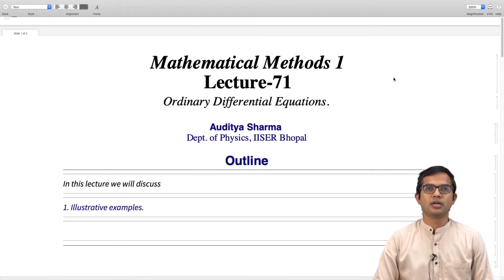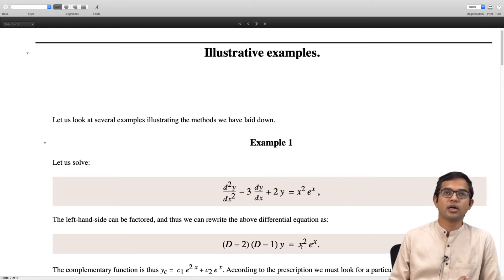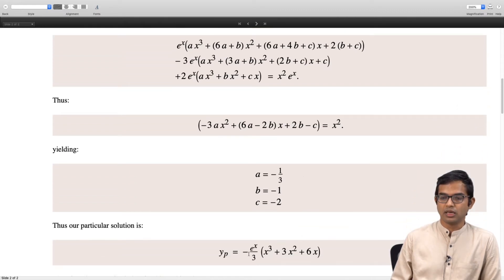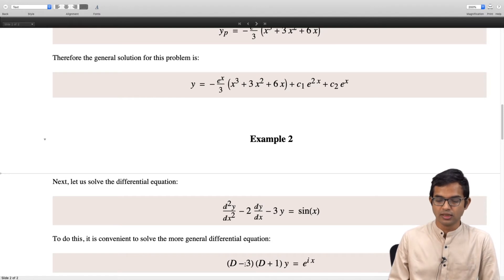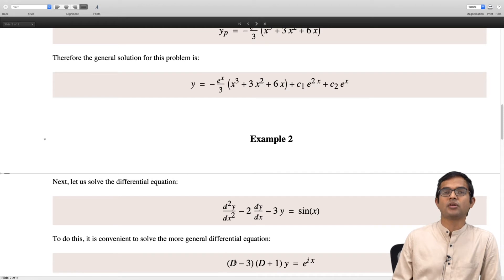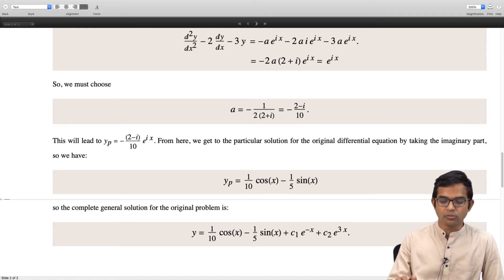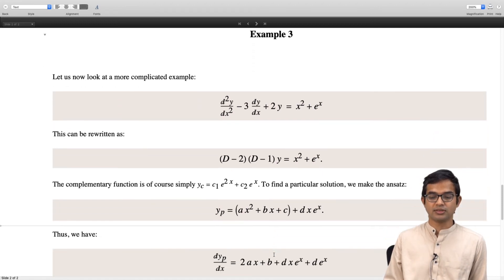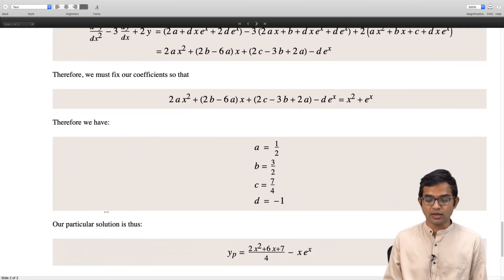mod06lec71 - Illustrative examples.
Examples for general solution of inhomogeneous 2nd order differential equation with various types of forcing terms.